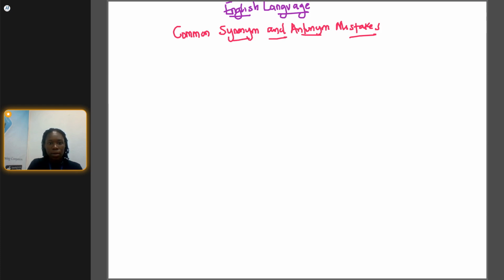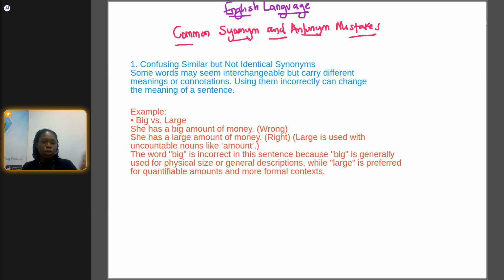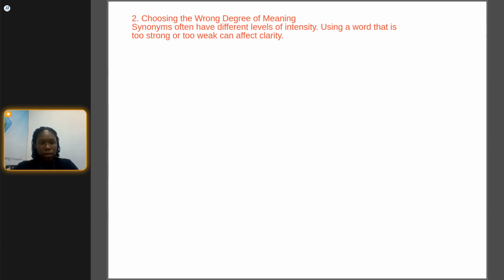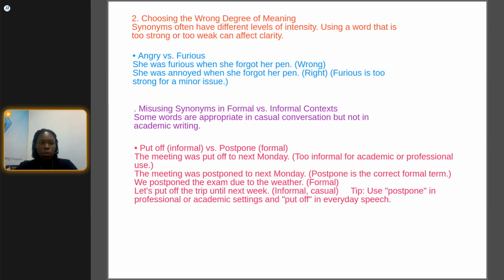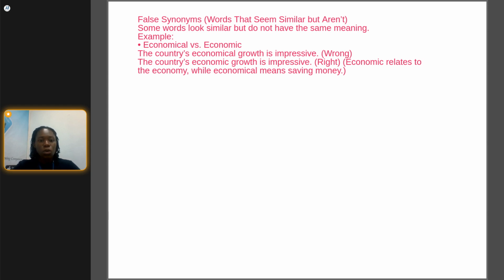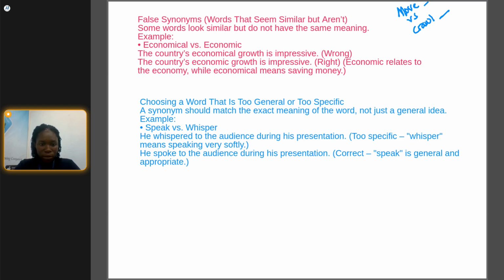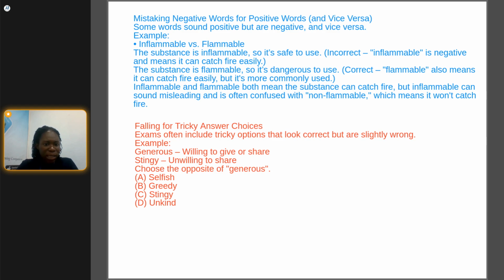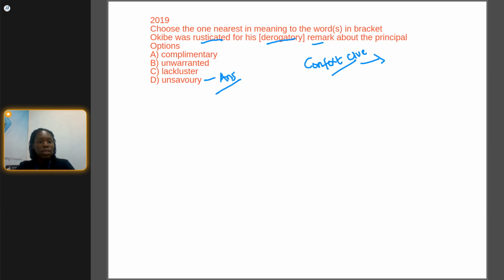JAMB Online Class 2025 || English Language: Synonyms and Antonyms 4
Struggling with synonyms and antonyms in your UTME English exam? Understanding the meaning of words is not enough—you must also learn how context determines whether words are nearest in meaning or opposite in meaning.
In this lesson, we dug into Common Synonym and Antonym Mistakes:
•⁠  Confusing similar but not identical words
•⁠  ⁠Choosing the wrong degree of meaning
•⁠  ⁠Misusing synonyms and antonyms in formal and informal context
•⁠  ⁠Using false synonyms or antonyms
•⁠  ⁠Choosing a word that is too general or too specific
•⁠  Mistaking Negative words for positive words (and vice versa)
•⁠  ⁠Falling for tricky answer choices

If you want to improve your English skills, boost your UTME score, and answer questions accurately, this video is for you!

Detailed videos on this topic is available for free on the A1Tutor app. Use the following links to download the A1tutor app;